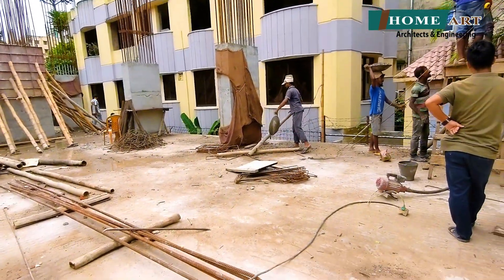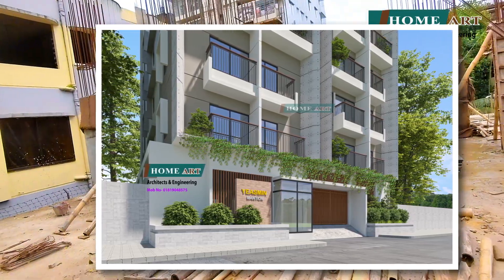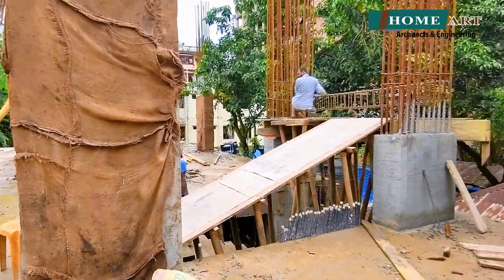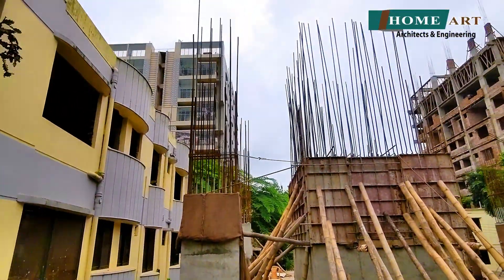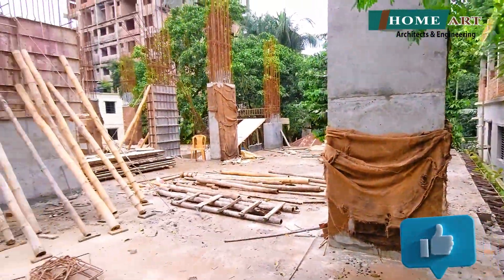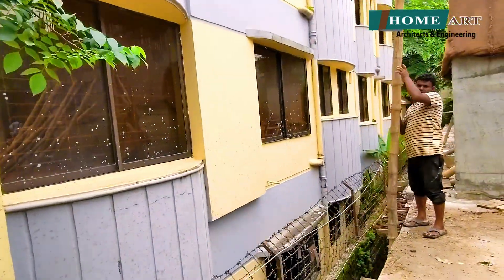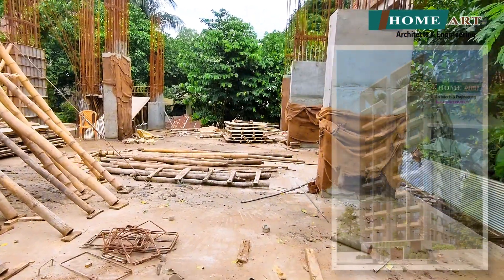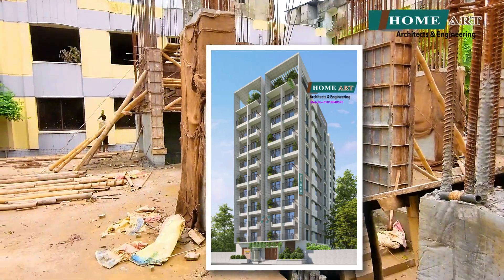চট্টগ্রাম হিলভিউ আবাসিক ১০ তলা ফাউন্ডেশনের সাইট ভিজিটে